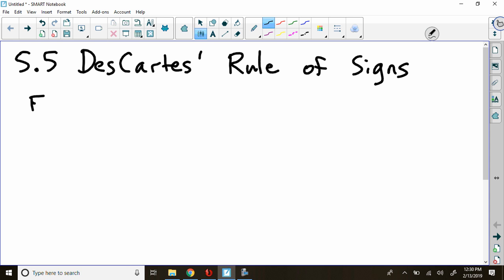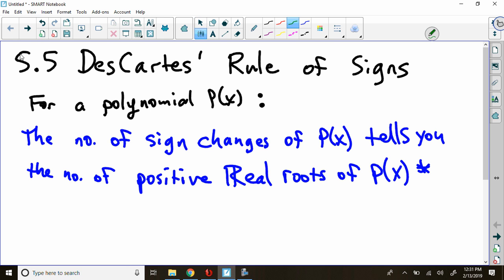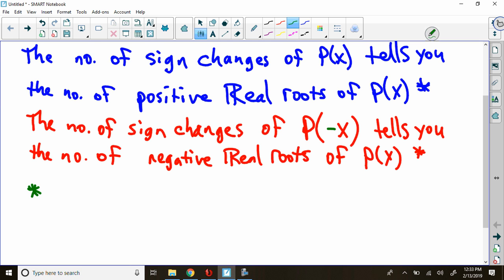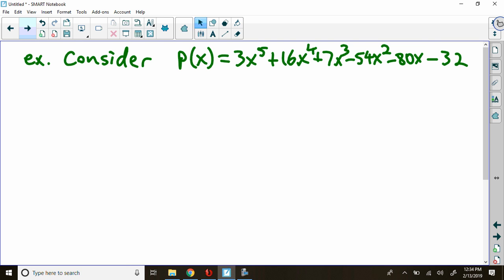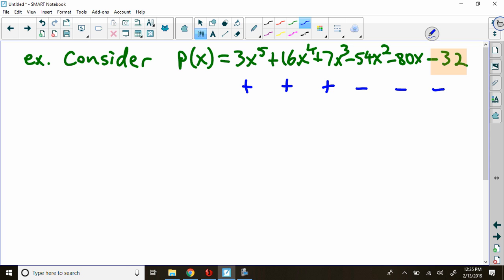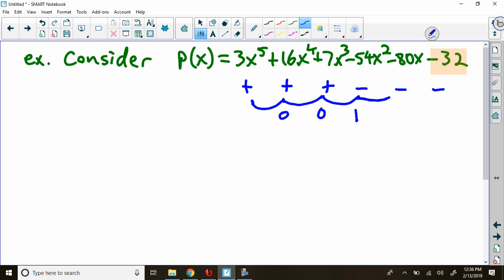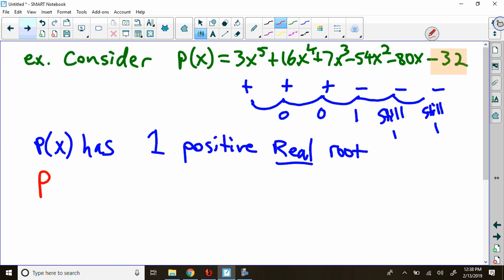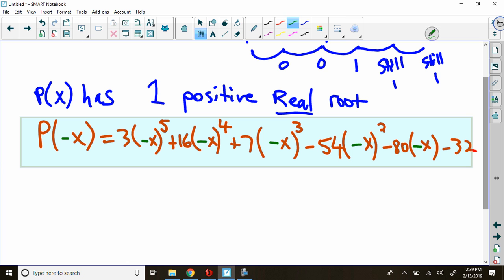Algebra II 5 5 Notes Part 2